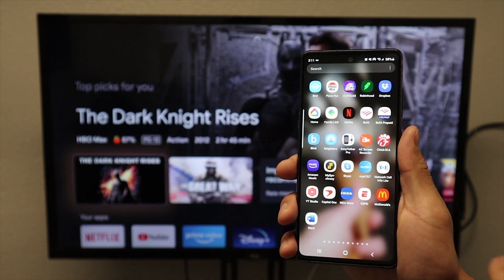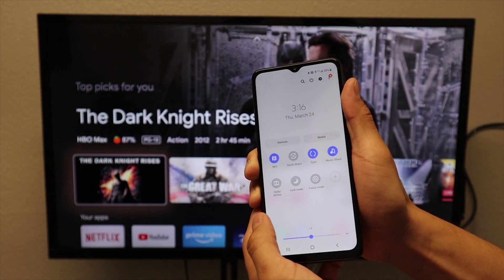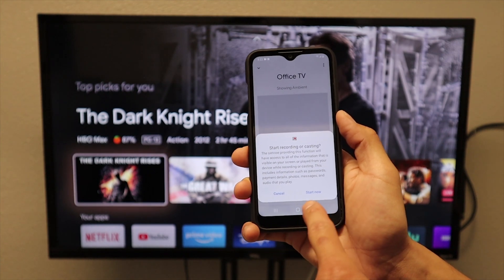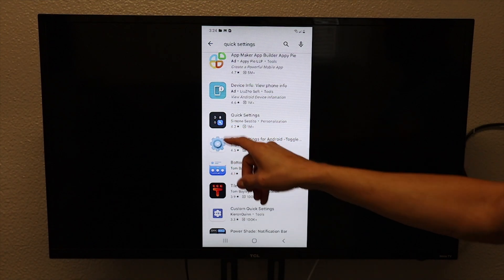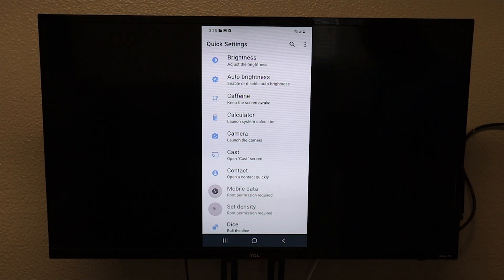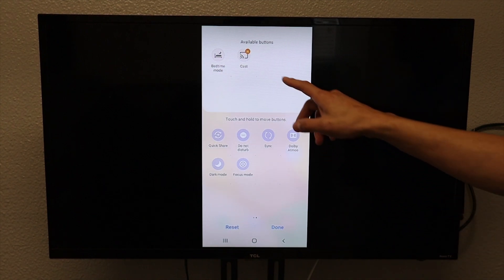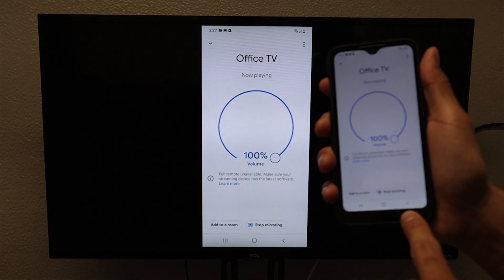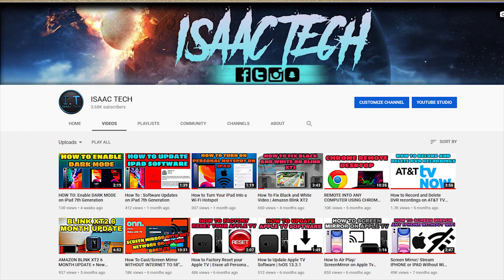How to Screen Mirror / Cast Samsung Galaxy A01 A03 A12 | Without Smart View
Universal Chrome Cast Remote
Fire TV Stick 4K
Roku Streaming Stick 4K 2021
Amplified HD Digital TV Antenna Long 250+ Miles Range
Samsung Galaxy S21 FE 5G Cell Phone, Factory Unlocked

Quick Video on how to Screen Mirror/ Cast your Samsung Galaxy A01, A03, A12 ETC. That does not have the Smart View option. You will need to have a Chrome cast to be able to Mirror your phone to TV.  I am sure that the budget iPhones have the mirroring option and can mirror to Roku and Samsung TVs, not sure why Samsung is disabling the Smart View option.

* Stay til the end of the video where I show you how to add a Cast Icon!